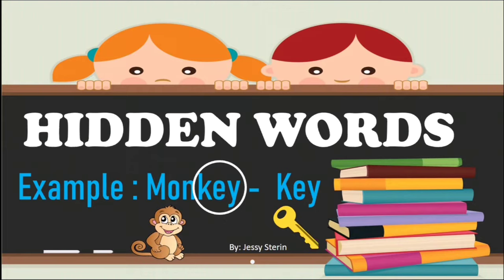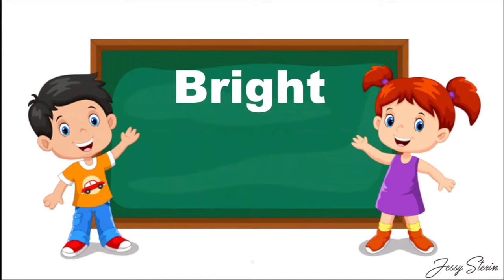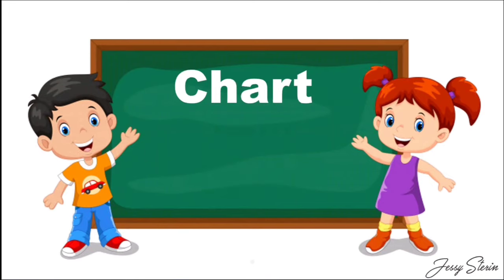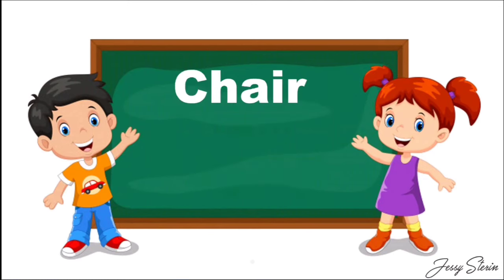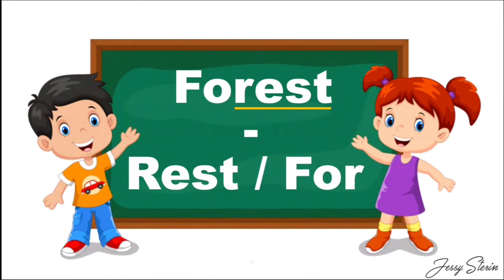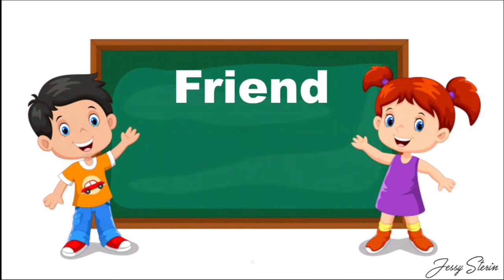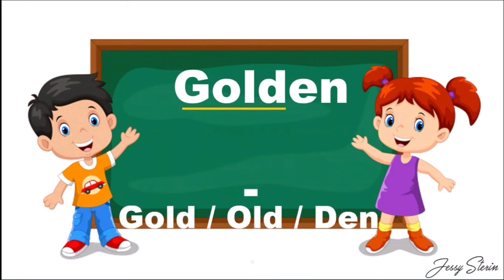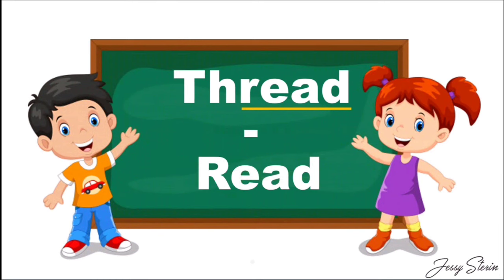Hidden Words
A very interesting and informative concept in English is Hidden Words.  To make your child's vocabulary strong, this video will help your little ones to pick out hidden words from a given word.   With lots of examples & exercises in this video, it's a fun way to teach your kids about English Words.

Monkey has a hidden word in it, which is KEY.
Many similar examples to make your ward understand this concept with ease.